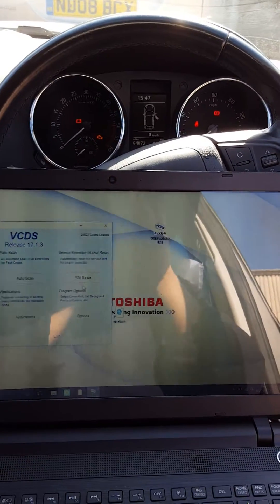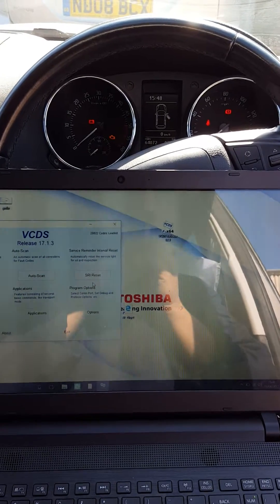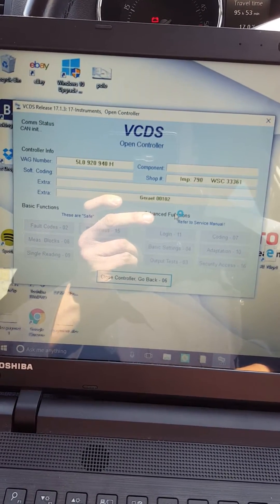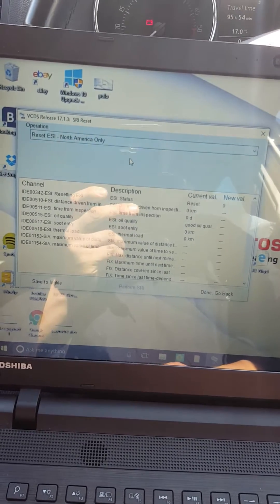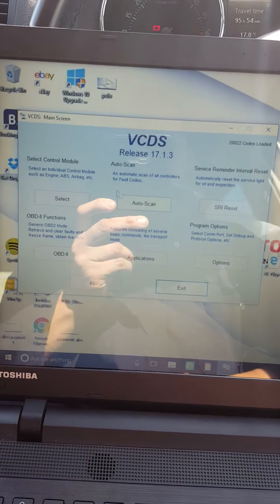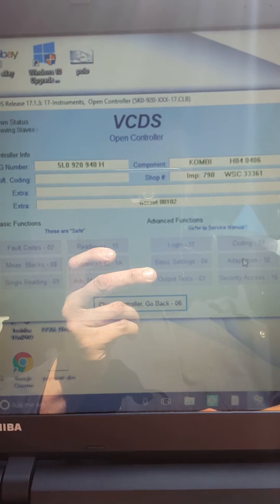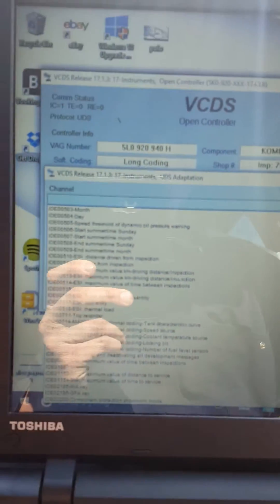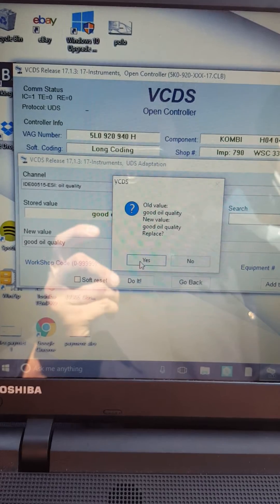Skoda, Audi, Vw, Seat long life or fixed service reset with VCDS tool. How to do it.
Hello guys I got another video here to show you how to reset long life and oil quality service on most modern Audi, Vw, Seat and Skoda.
You need a Vag com diagnostic tool for this and VCDS program on your laptop.

Obrigado!
Спасибо!
Дякую!
Gracias!